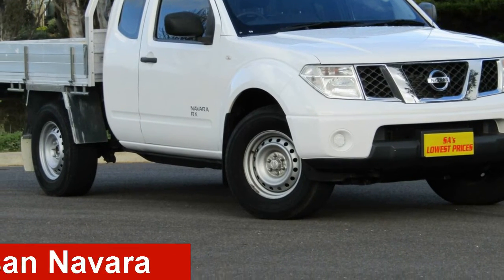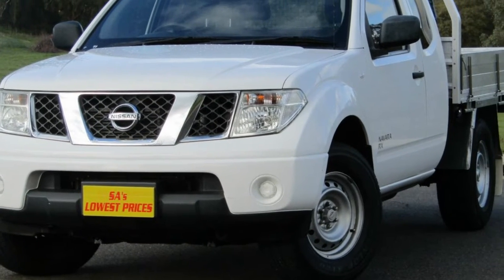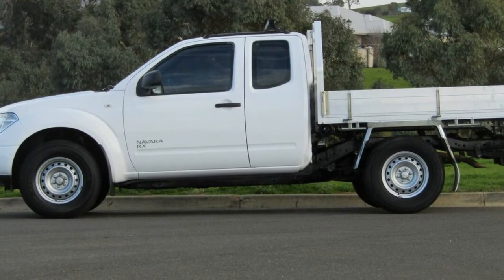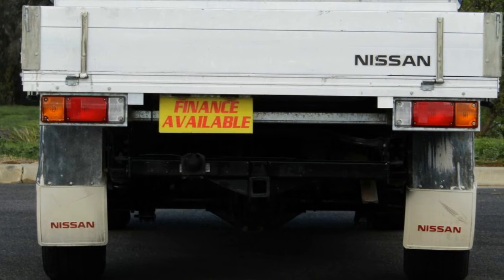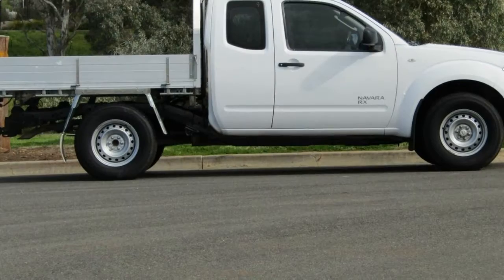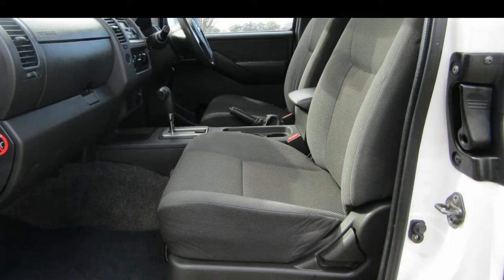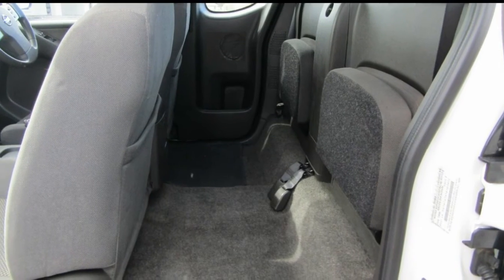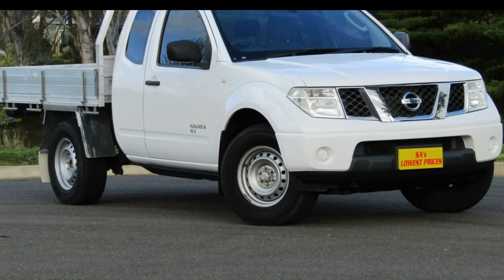2011 Nissan Navara D40 MY11 RX King Cab White 5 Speed Automatic Cab Chassis